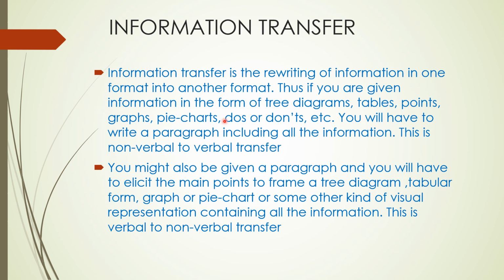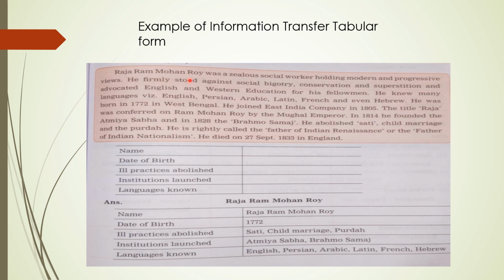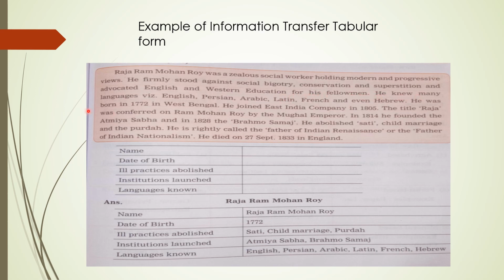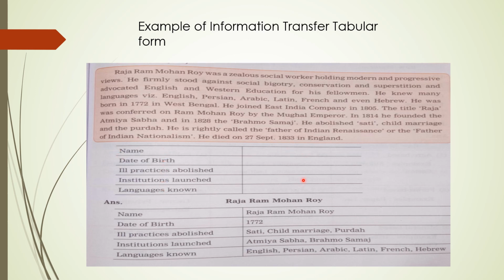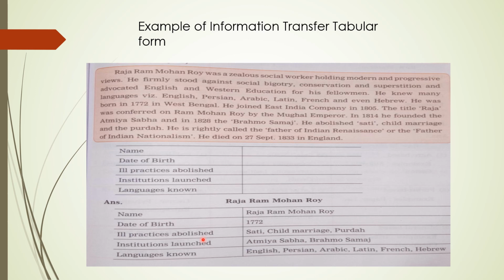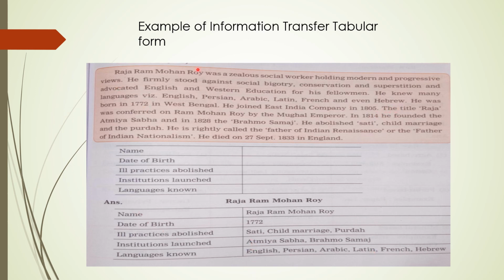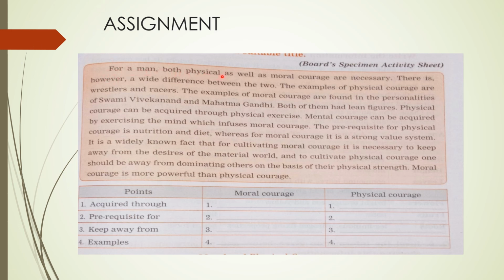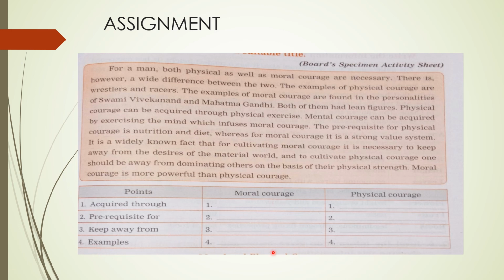WRITING SKILLS INFORMATION TRANSFER FACT FILE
Explanation of the topic Std 6